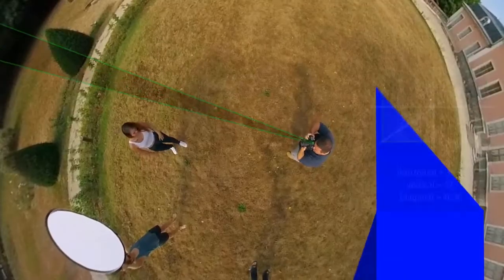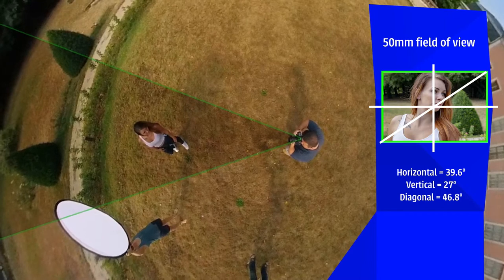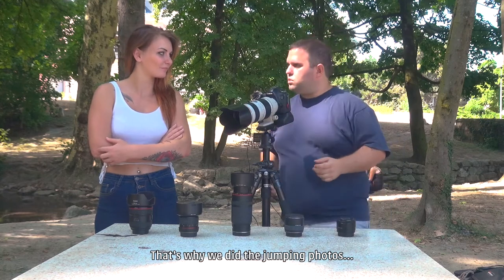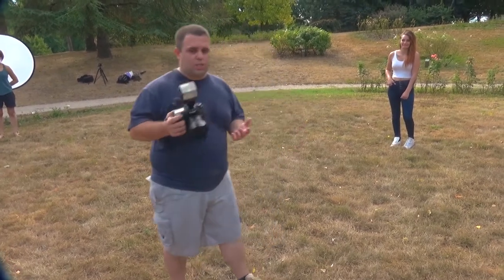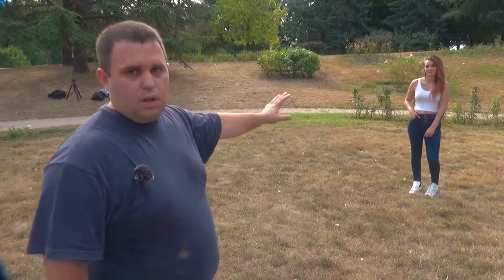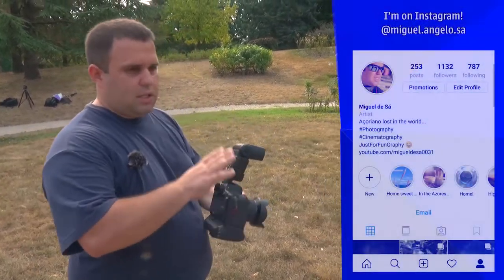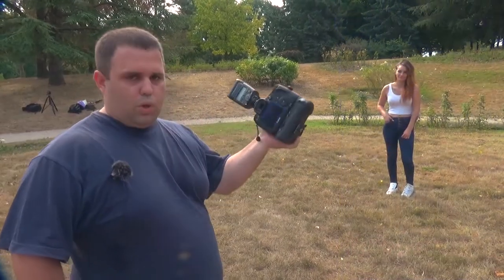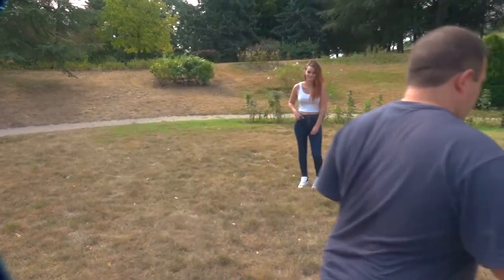Aperture & Field Of View - Understanding Lenses - Photography (part 3)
This video # tutorial/class LENSES is what I would like that someone explains to me years ago, how lenses work? The optical part of a camera is one of the most complex, important functions of photography, in here I explained focus, the field of view or zoom, and aperture. Put it into practice and show the results on the photo.
Not only do I explain the lens theories, in this video, as I, also, put them into practice. I tried my best to be brand agnostic and focus on the math and theory role of the lens in photography.
I was lucky to have four friends helping me. for this tutorial I did have an assistant, Jack did film this episode and the beautiful Danielle was my model. Please check them out on the links below and follow them if you liked them!

00:00 Intro & Introduction
00:38 Brands note
01:07 Basic description of a lens
01:50 Field Of View (FOV) - explained
03:55 Field Of View (FOV) in a cropped sensor - explained
05:45 Field Of View (FOV) Compression, distortion and blur - explained
09:11 Focus - Explained
11:01 Aperture - Explained
13:35 Image stabilization (IS or OS or VR) - Explained
14:12 Aperture - depth of field - Explained
15:53 Bye!

Canon 6D US // FR // UK // IT // ES

24-70mm US // FR // UK // IT // ES

14mm US // FR // UK // IT // ES

70-200mm US // FR // UK // IT // ES

50mm (perfect for starting learning lens) US // FR // UK // IT // ES

Dubler 2x lens US // FR // UK // IT //ES

Macro Extension tube: US FR // UK // IT //ES